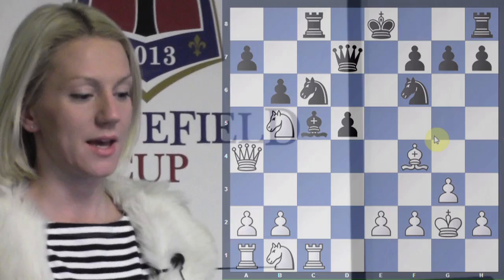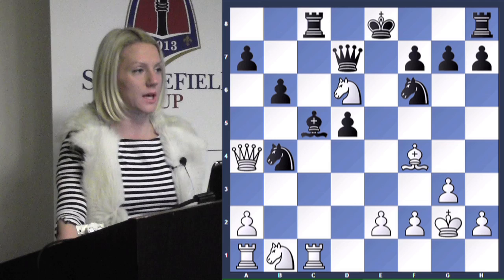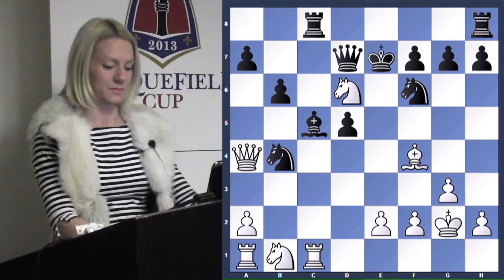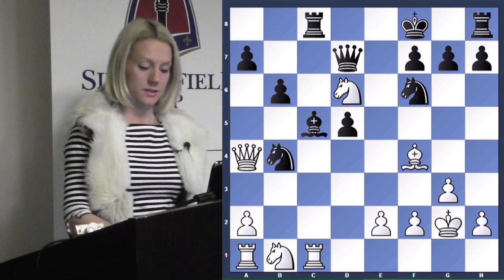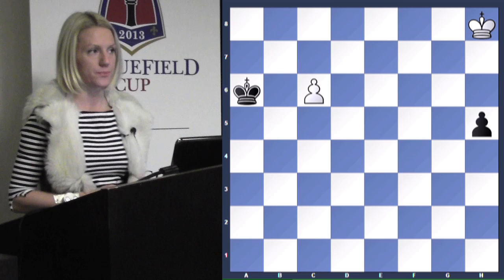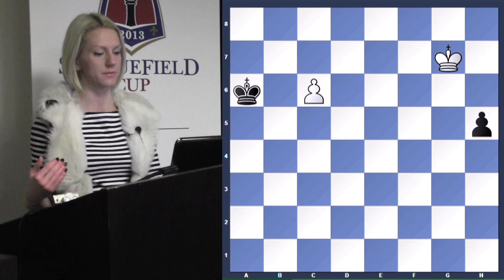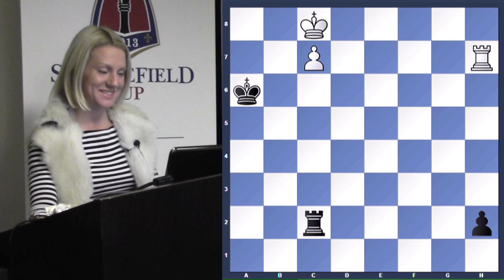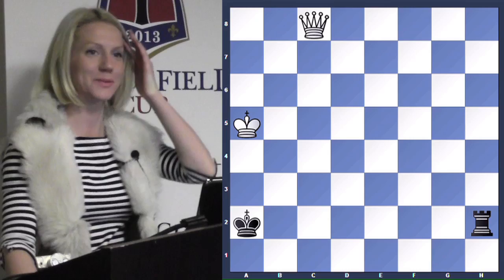Exercises and Endgame Study | Intermediate Class - WGM Anna Sharevich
WGM Anna Sharevich presents endgame studies at the Chess Club and Scholastic Center of Saint Louis.

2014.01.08